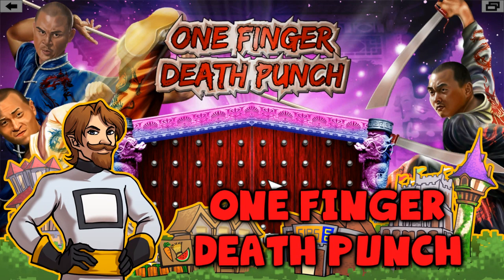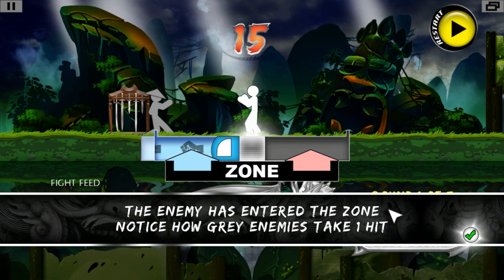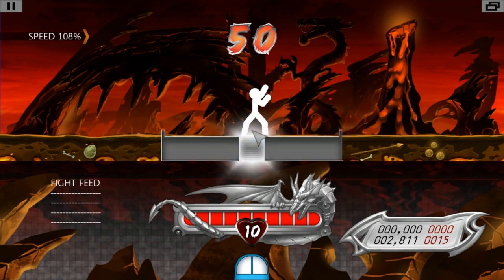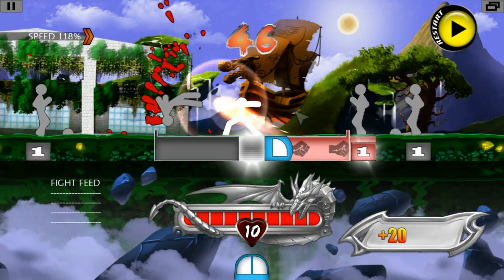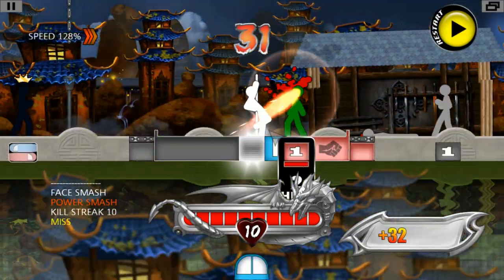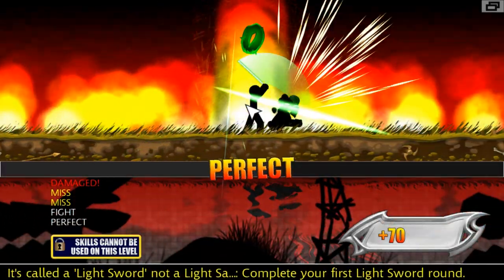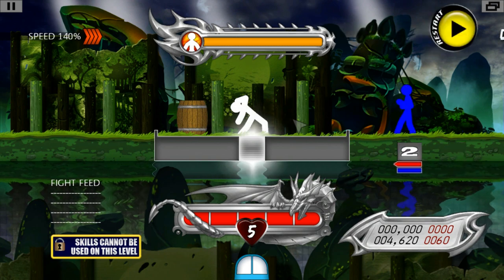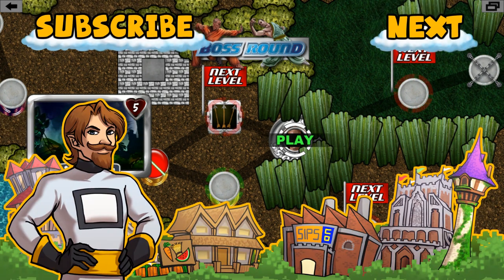Sjindie Games - One Finger Death Punch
I check out this new indie high octane beat 'em up!